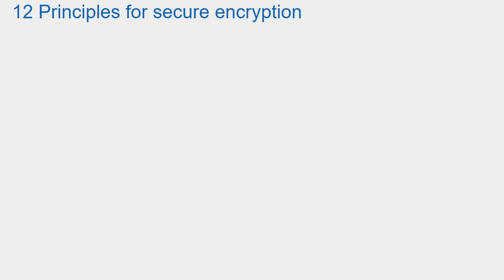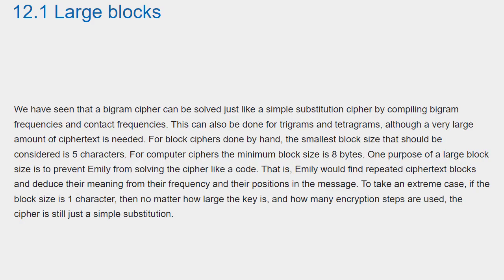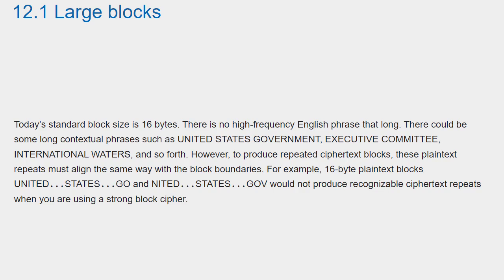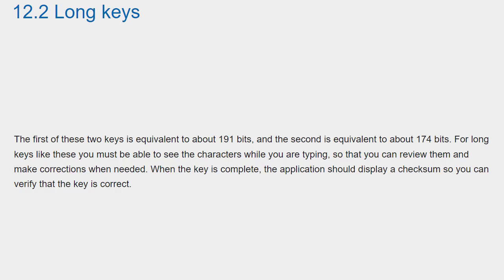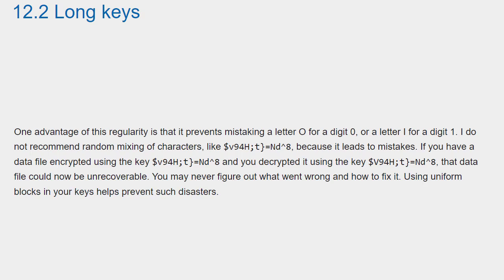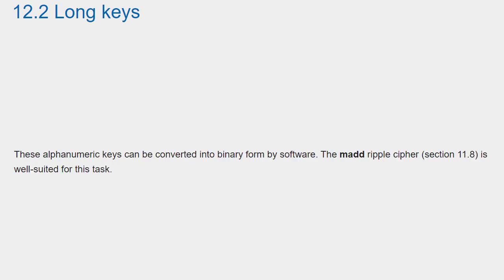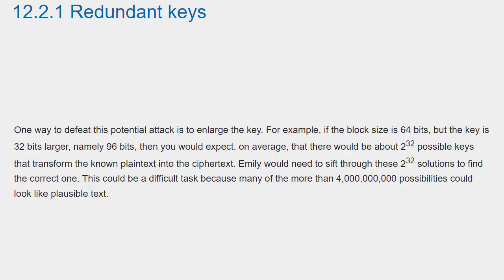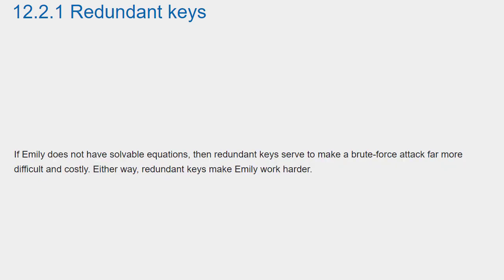056 Chapter 12 Principles for secure encryption